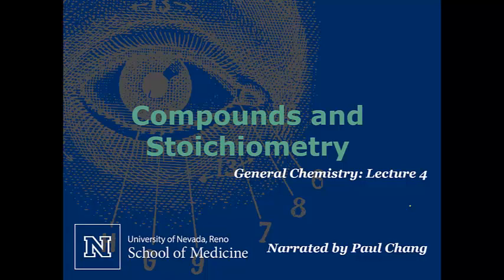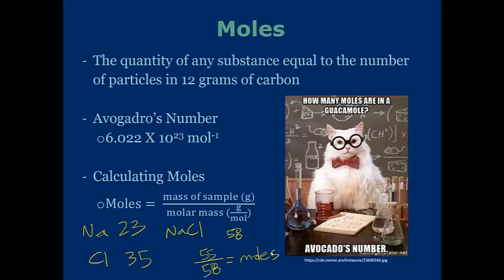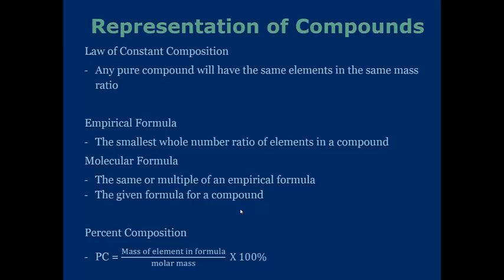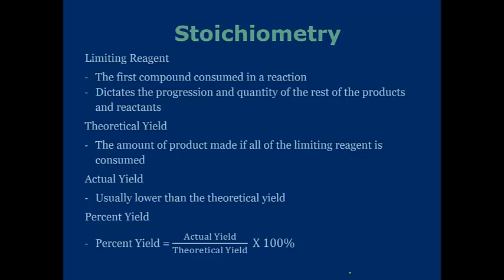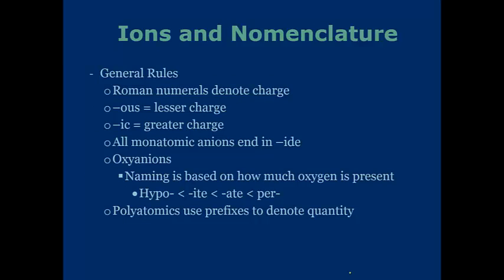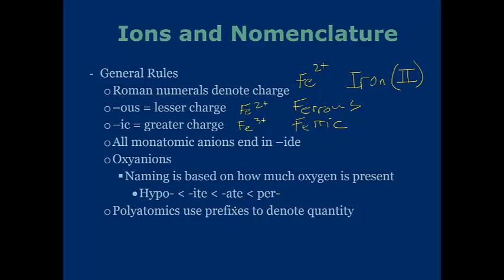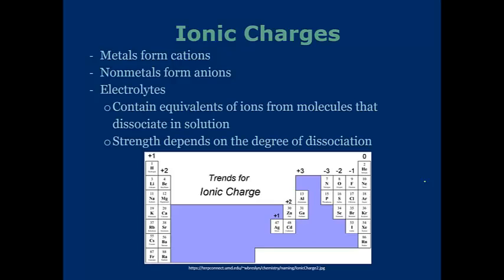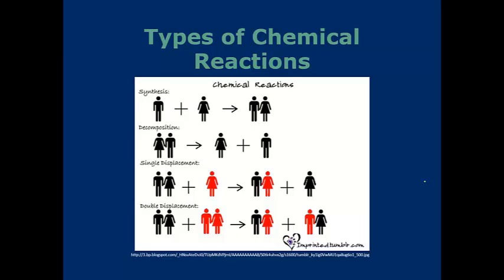General Chemistry Lecture 4